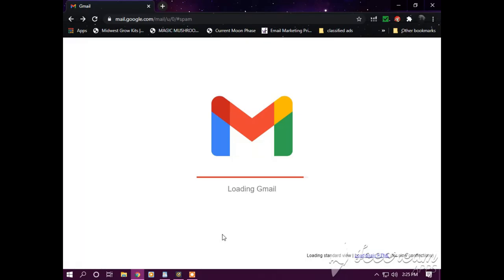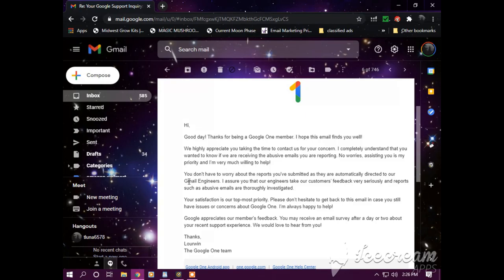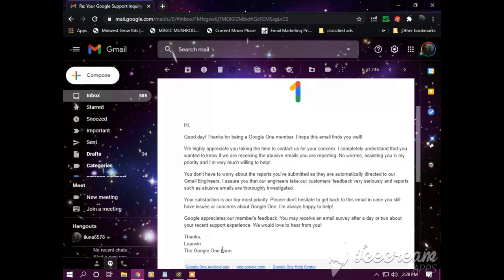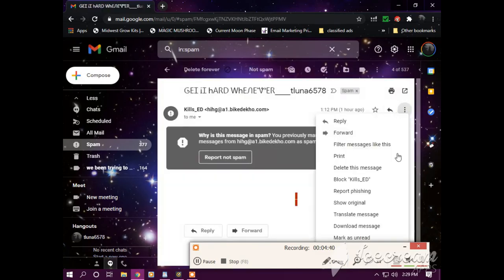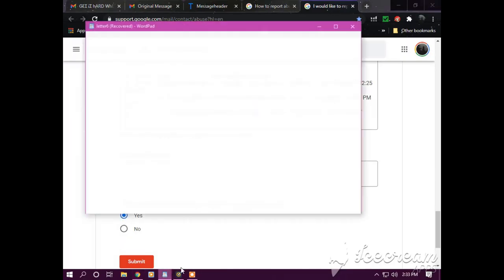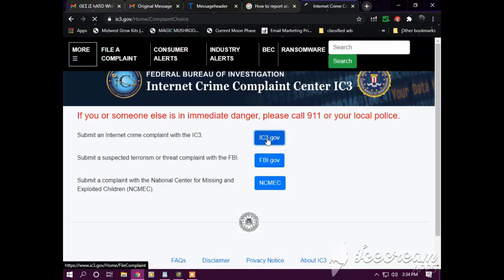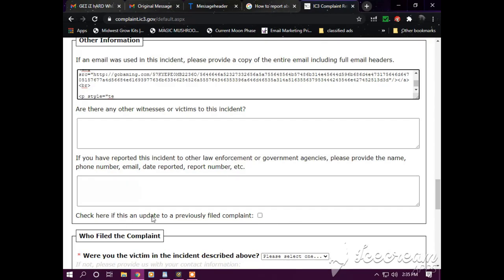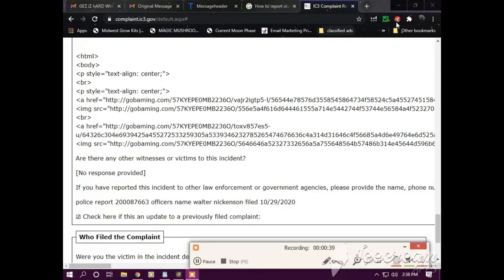GmAIL SUPPORT RESPONSE